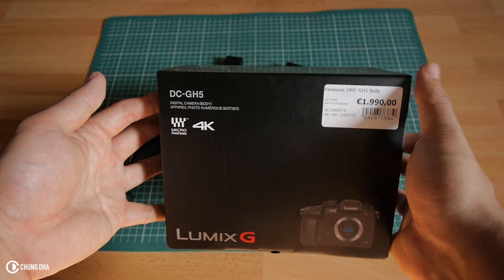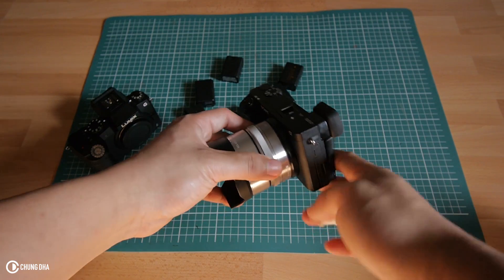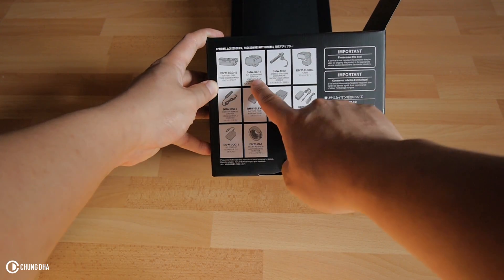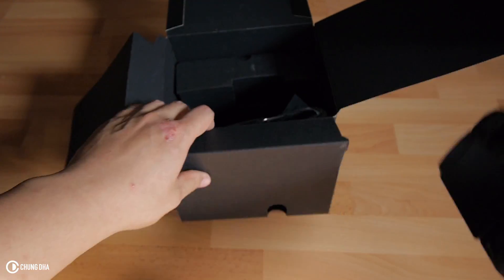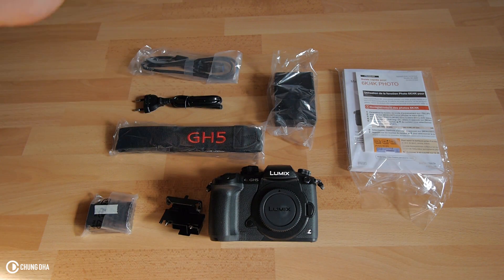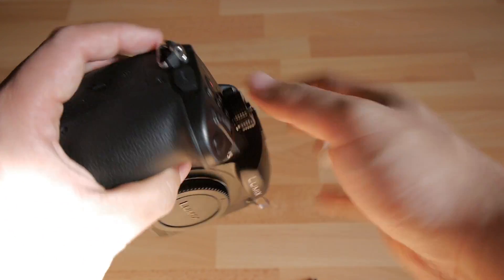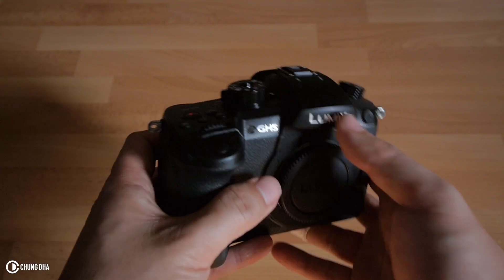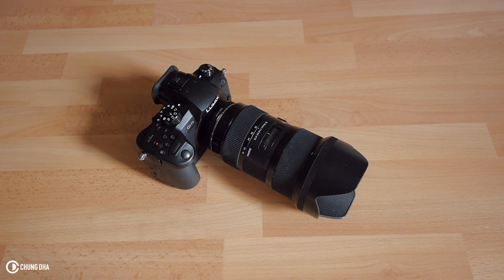Panasonic GH5 unboxing // Chung Dha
Unboxing my new Panasonic GH5 showing you what is inside of the box and some simple prepping of the camera.

Also sneak peak of an upcoming transitions effect.

This video was filmed with:
Panasonic G6
Panasonic 7-14mm f4
Rode Video Micro